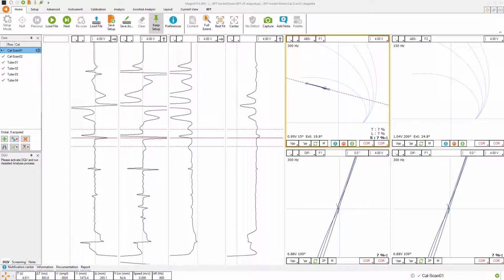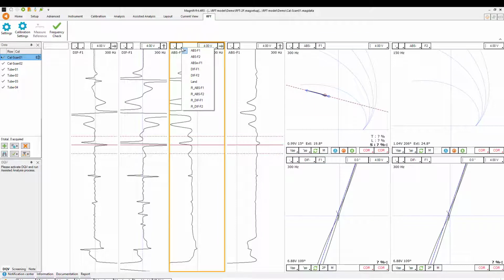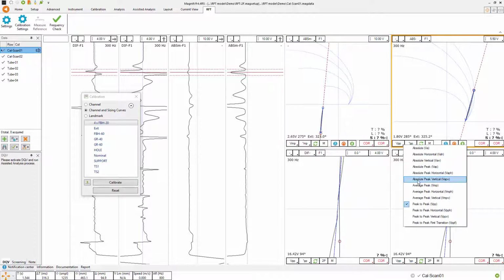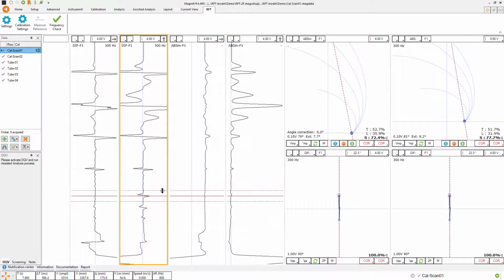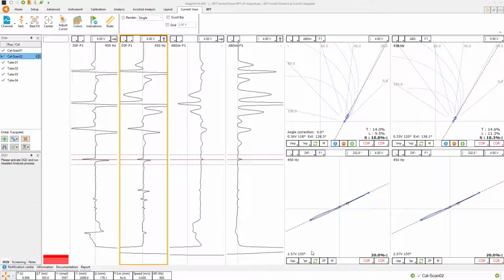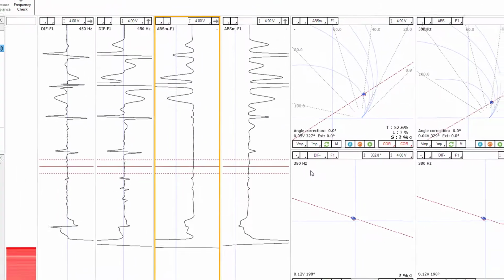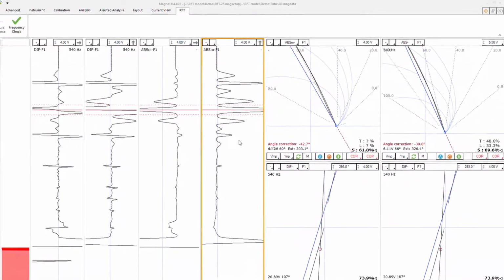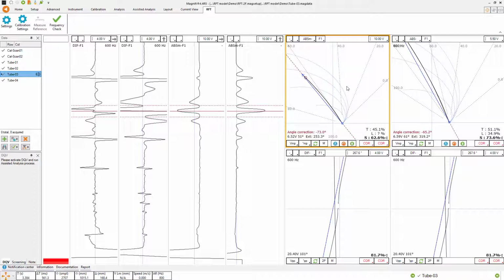RFT Calibration with Assistant Tool